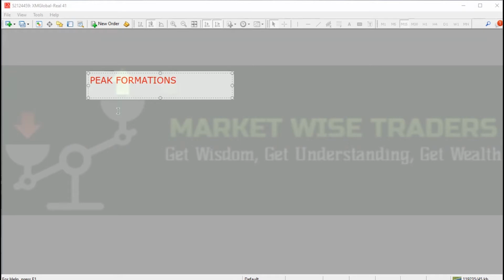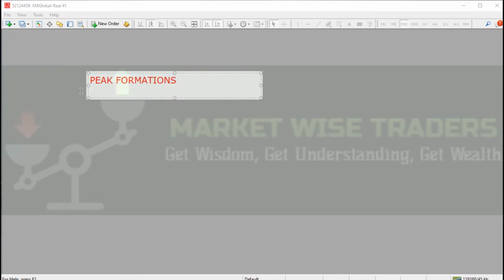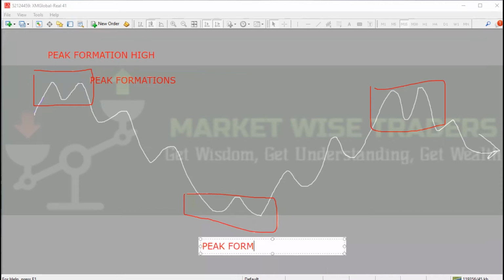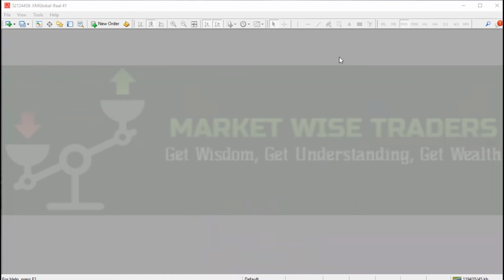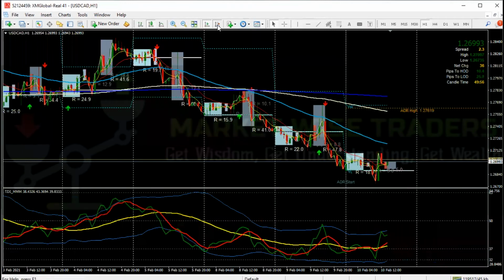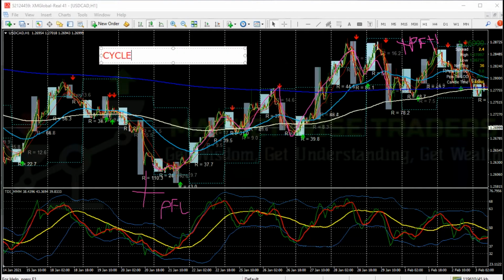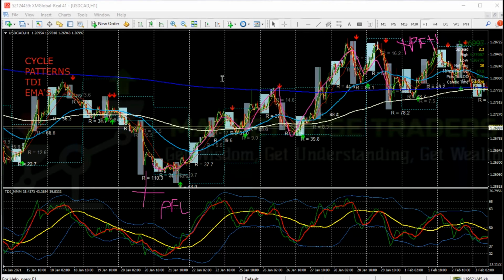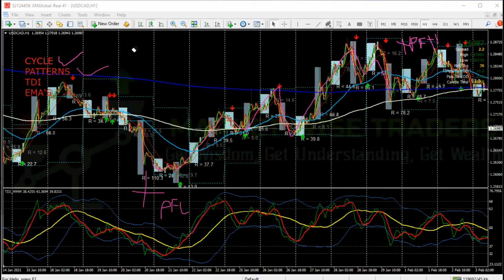Market Maker Peaks - Market Wise Traders_FREE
In this video we look at what are Peak Formations and how to identify them.